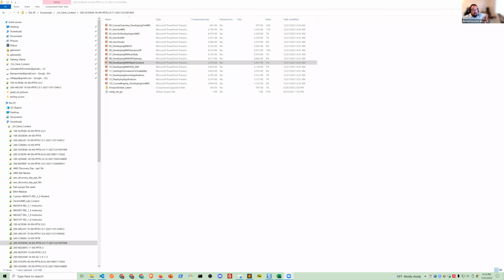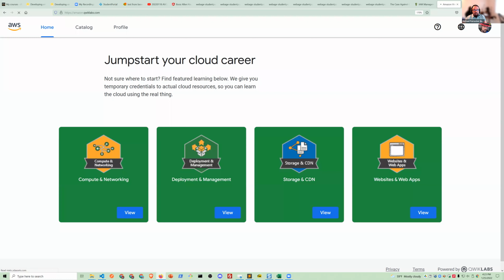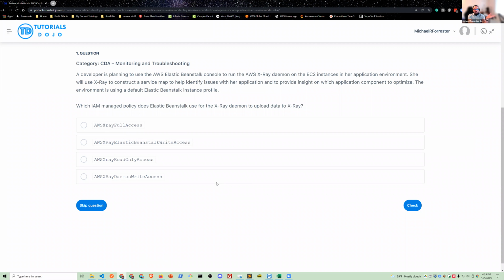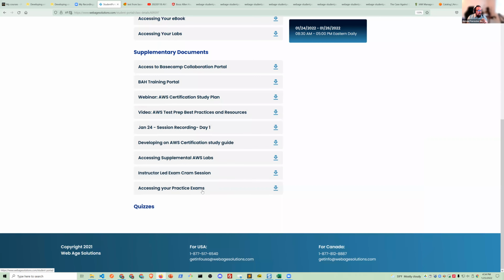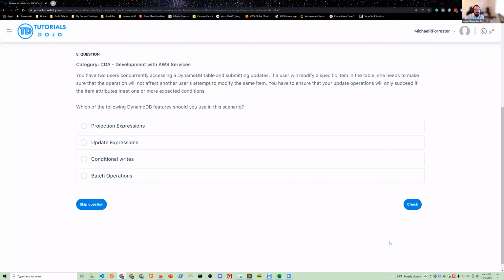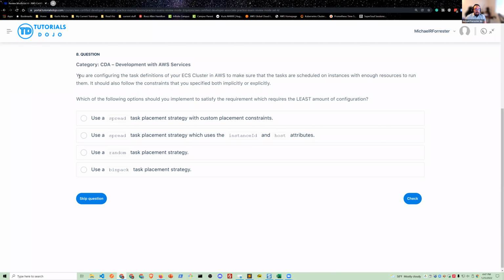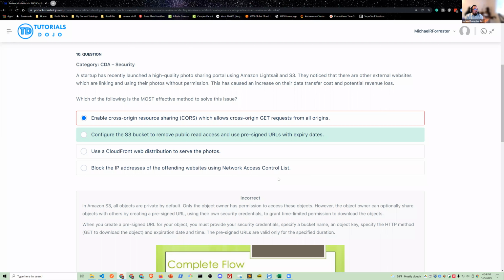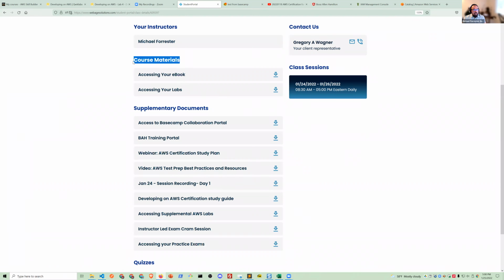20220124 Developing on AWS Day 2 - Exam Prep 2nd Session - Practice Exams and More